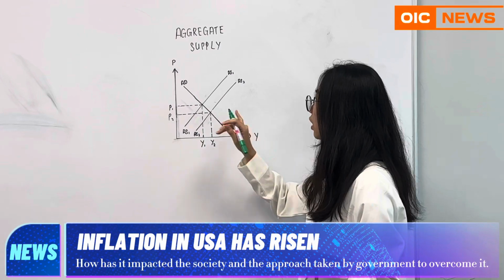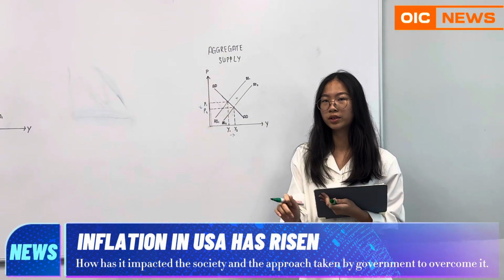macro final assignment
this assignment has strengthened our understanding of the last three chapters of macroeconomics. special thanks to our lecturer Dr Janitha.